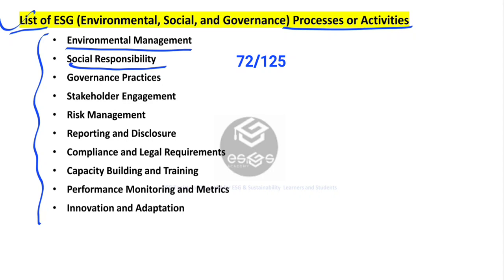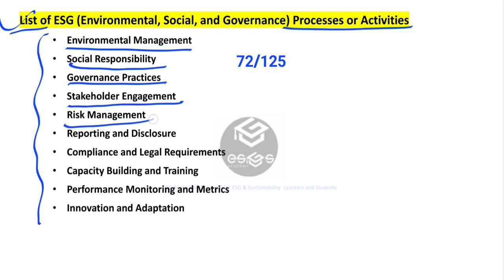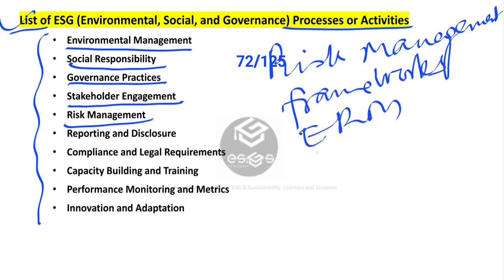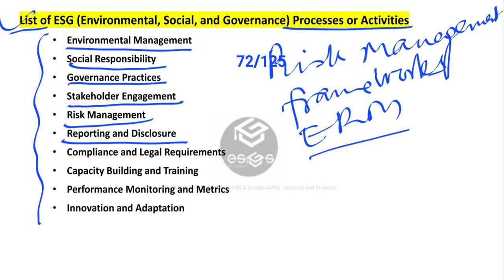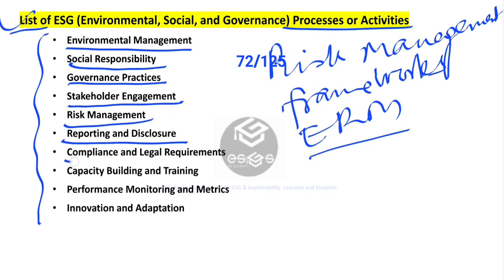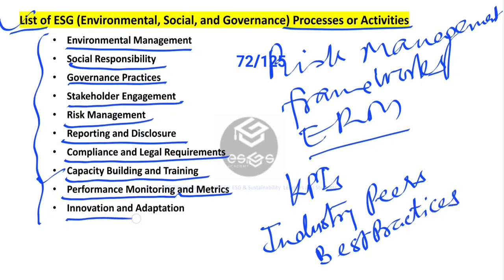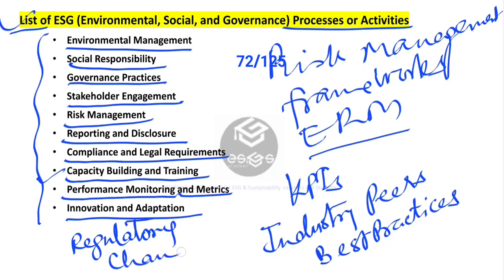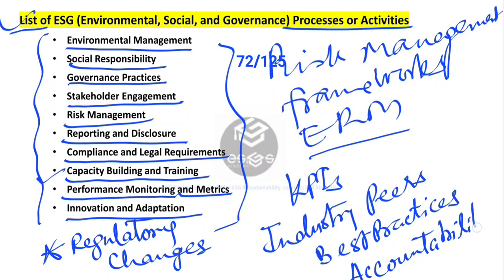TBT - ESGSA - 72/125 - LIST OF ESG PROCESSES AND ACTIVITIES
LIST OF ESG PROCESSES AND ACTIVITIES